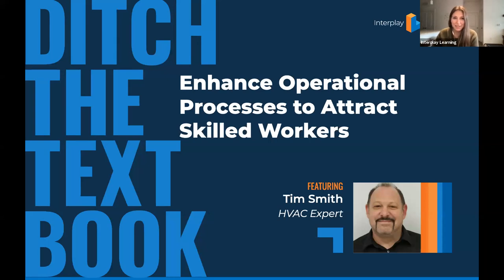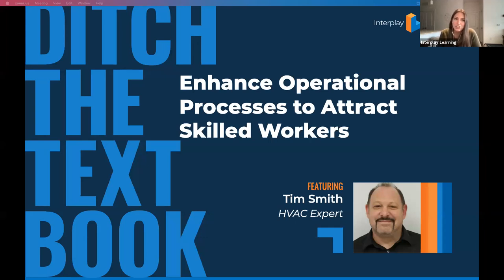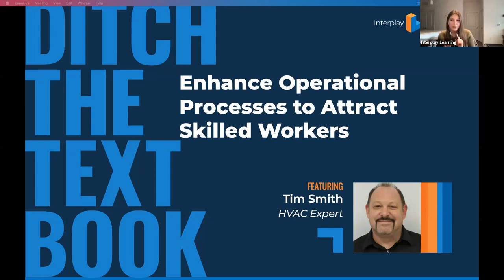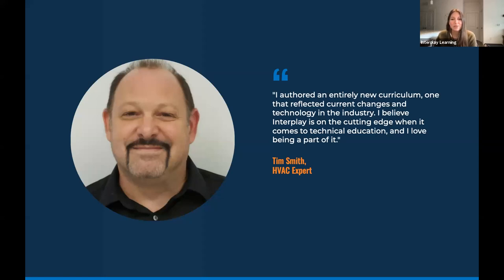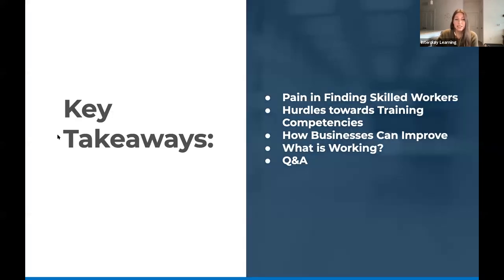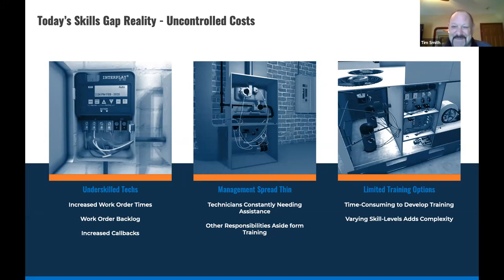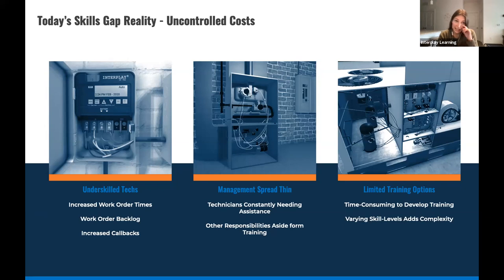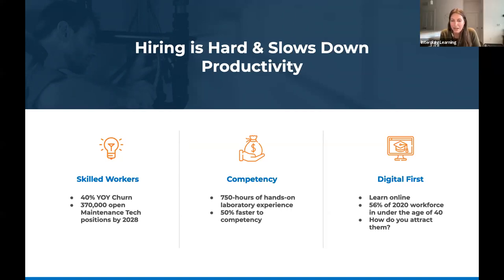Ditch the Textbook: Enhance Operational Processes to Attract Skilled Workers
The Ditch the Textbook series is designed to push skilled trades business owners and education providers to look beyond what their textbooks will teach skilled trades labor. From looking at operational excellence to challenging the status quo of learning and training, there is a vast opportunity to improve the digital experience of the trades.

During episode two, Enhance Operational Processes to Attract Skilled Workers, we're joined by HVAC Expert Tim Smith. Led by Elizabeth Hansen, the two explore pain points of hiring and attracting skilled workers, how training can lower the hurdle towards competency for students, and how technology can help your training program.

To book a demonstration of our skilled trades training platform, today.